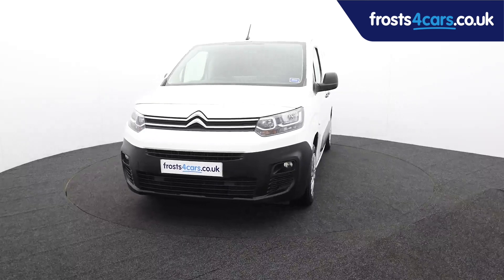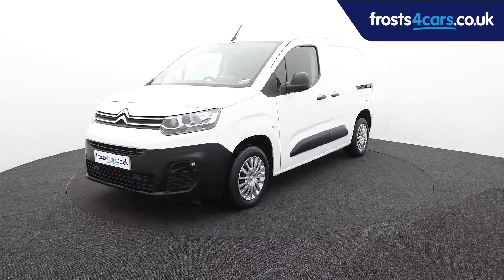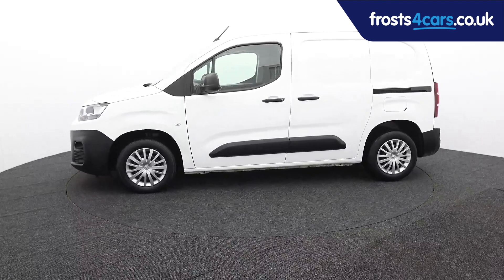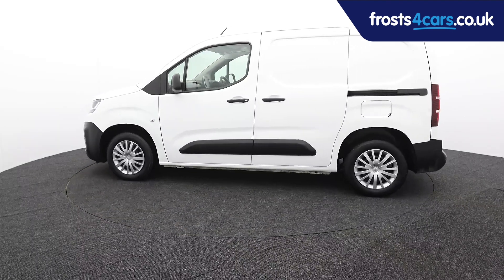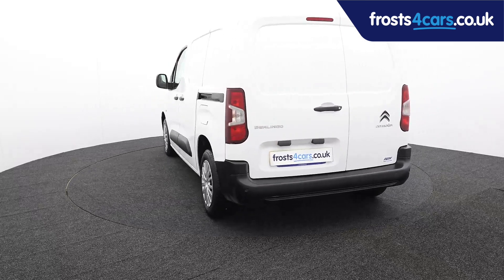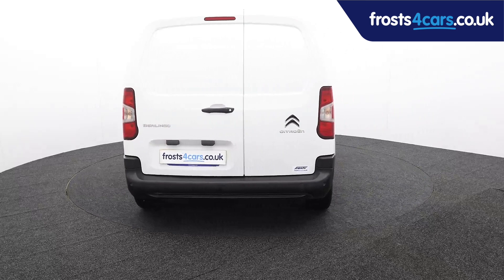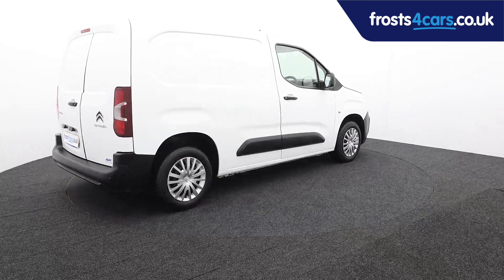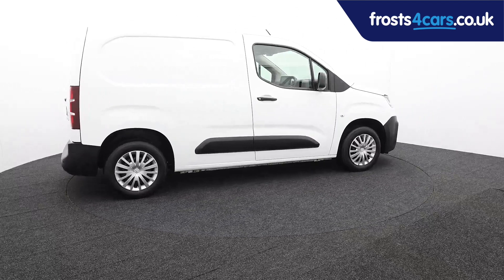Used Citroen Berlingo | Stock ID: 44240 | Frosts Cars Chichester and Shoreham by Sea